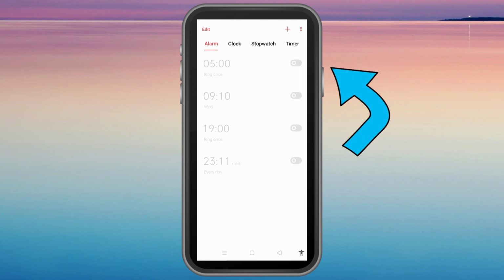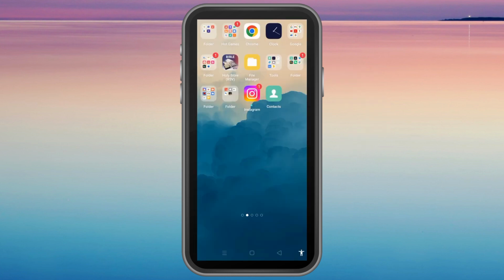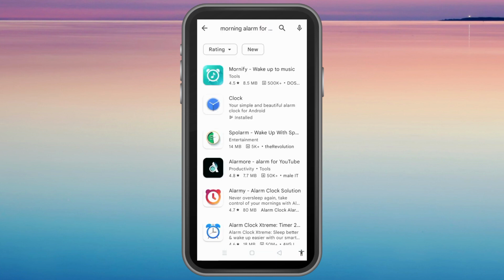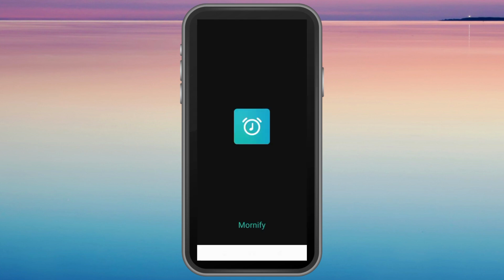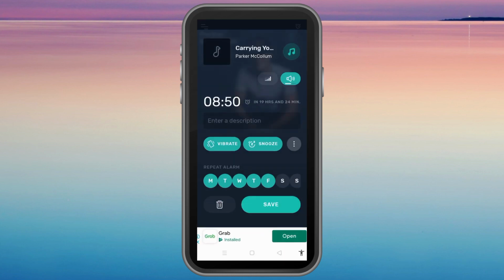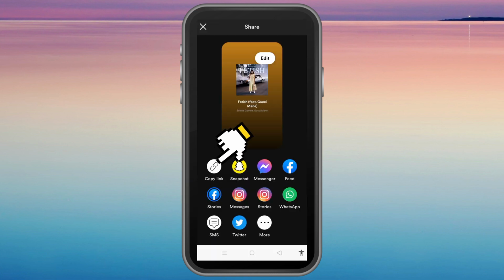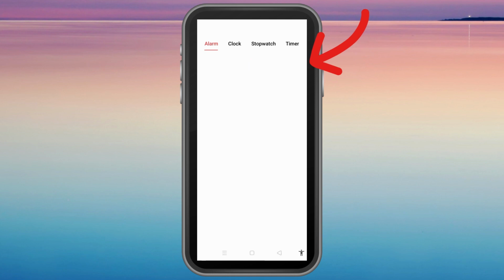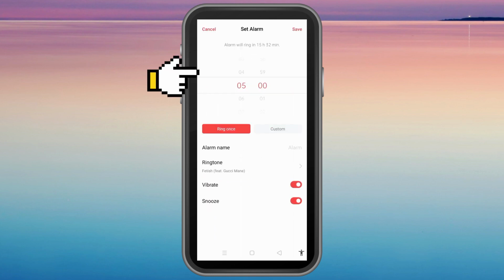How To Use Spotify Music As Alarm On iPhone (BEST VERSION)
In Today video we from "The Tech Mentor" show you How to use spotify music as alarm on iphone and how to play spotify music as your alarm.